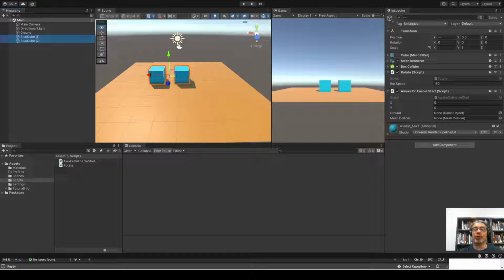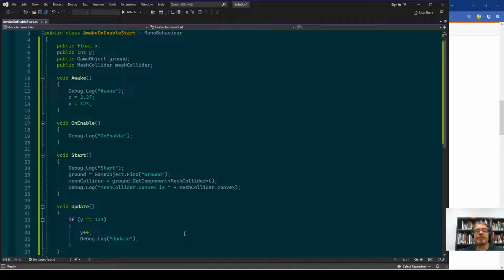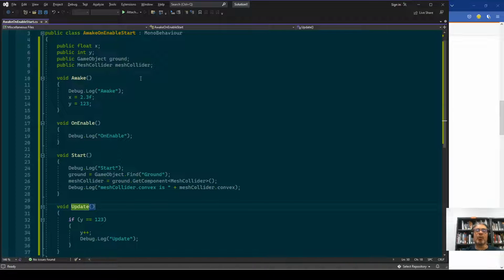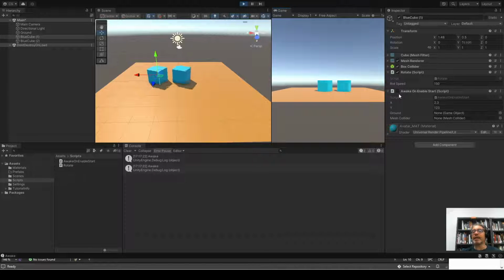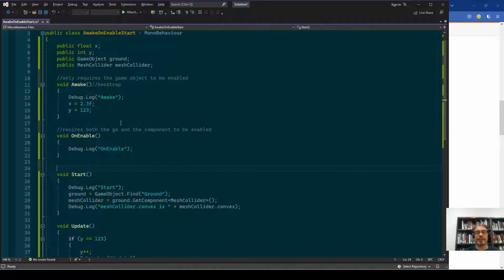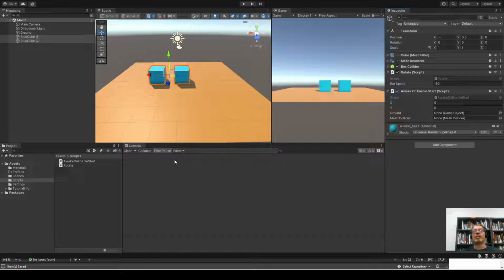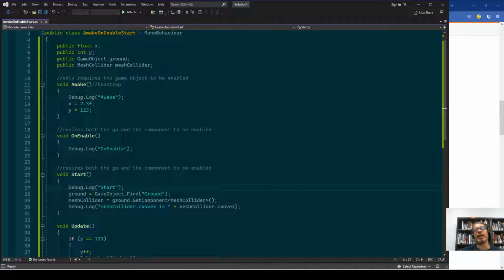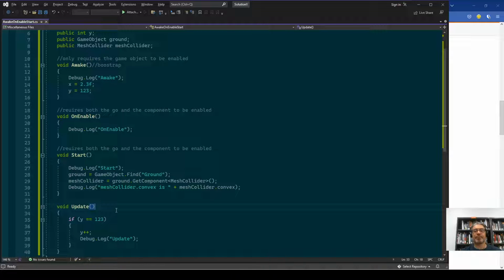Gameplay Programming - Week 2 - Awake OnEnable and Start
We look at there special functions:
1. Awake()
2. OnEnable()
3. Start()
that are executed by Unity when they are defined inside a component at very specific moments.